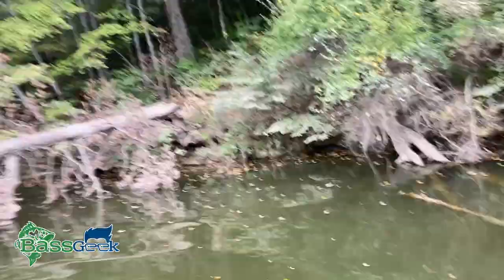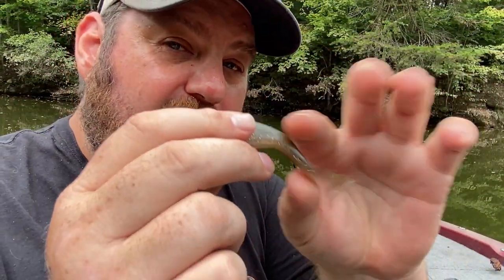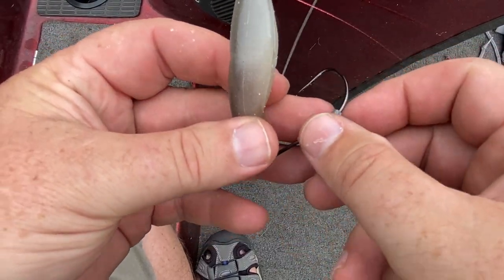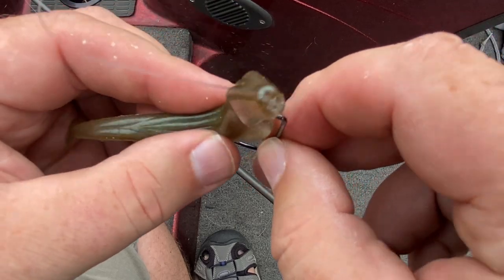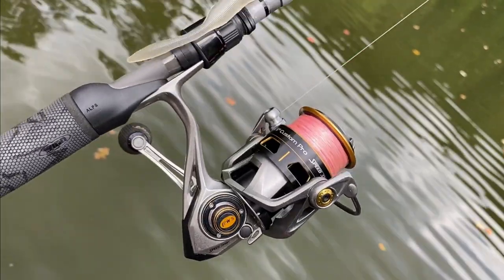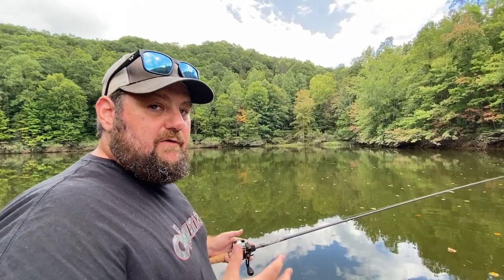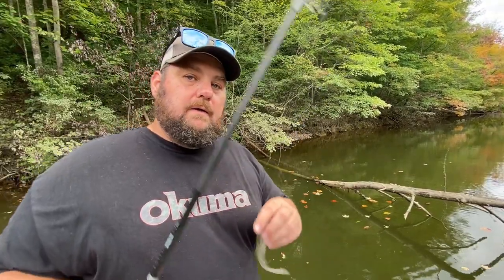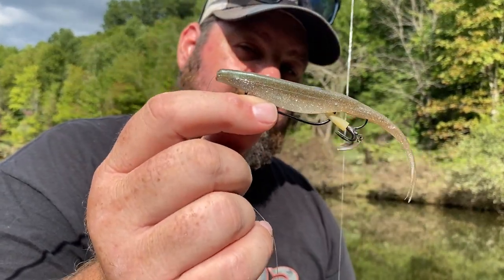Soft Jerkbaits Tricks that Catch More Bass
Want to catch more fish? Then you need to see these Jerbait tricks I use to catch more bass in the fall or anytime the bass are chasing shad!

Gear in the Video:
Casting Setup:
Line: k9 Co-Polymer Mono like 10%off BASSGEEK10
Spinning Setup:
Line:
Line: K9 Pro100 Fluorocarbon 10%off BASSGEEK10

Waterland SunGlasses 15% Code BASSGEEK
Zionor Goggles

Camera Gear:

3x's Gopro Hero 5 Blacks

soft jerkbait and fluke's are a great part of fall fishing. here's some crazy fluke tricks. Tricks and soft jerkbait modifications.